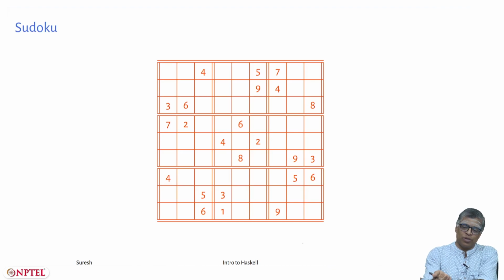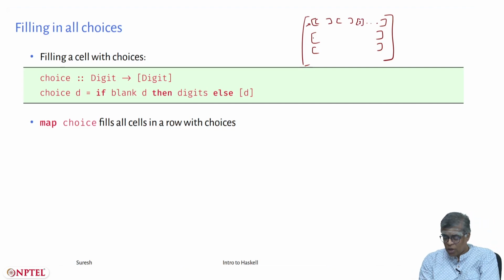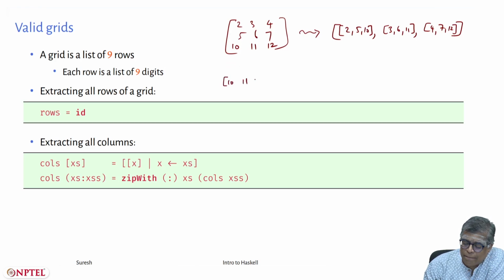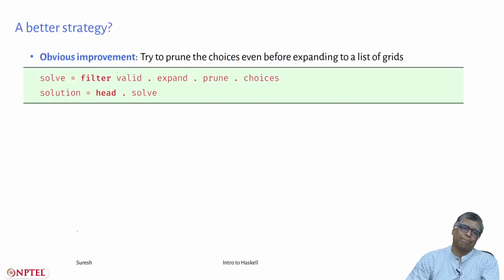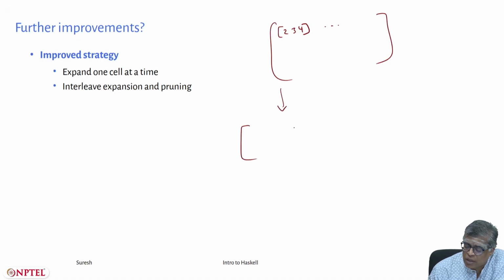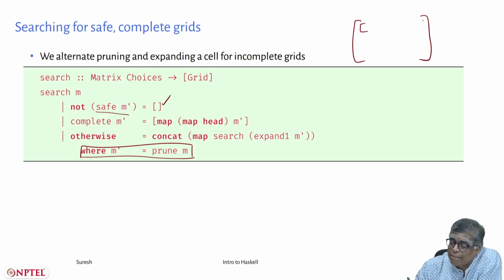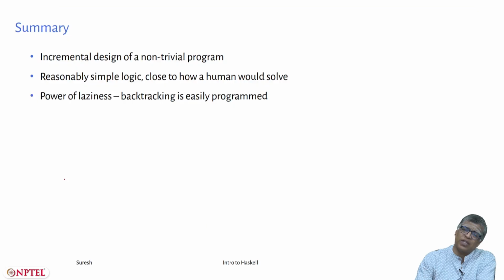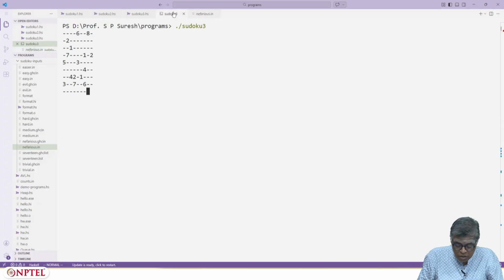Solving Sudoku -- an example of a full-fledged program development